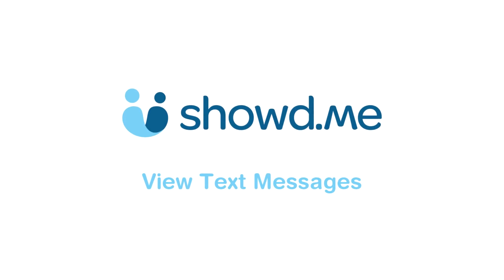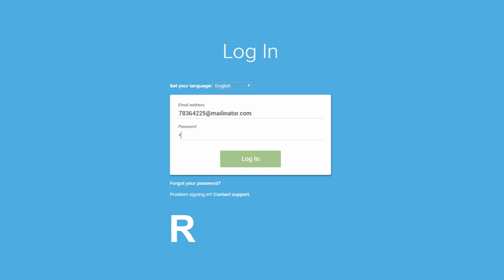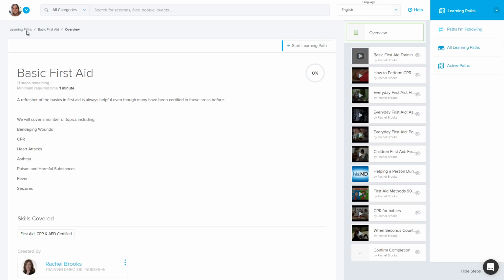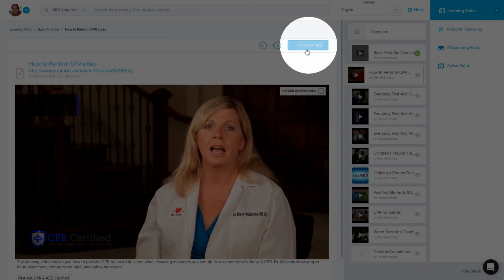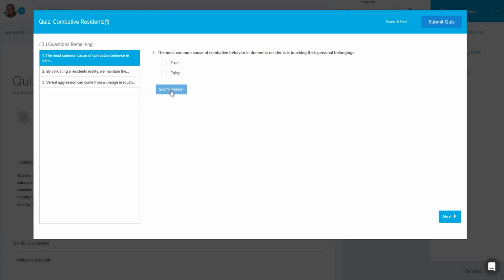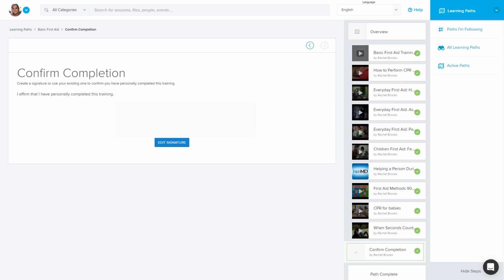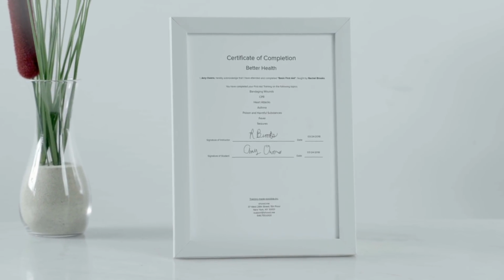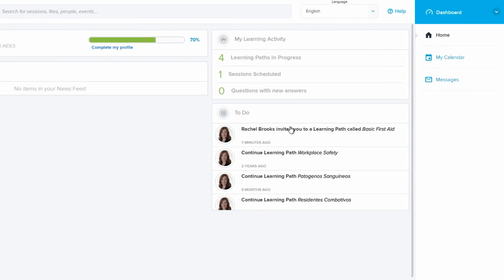Getting Started With showd.me